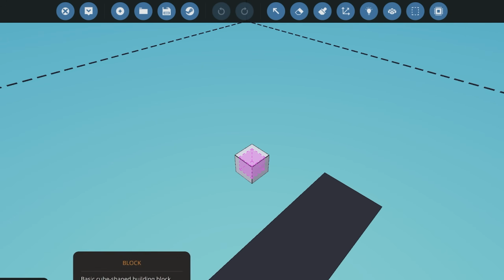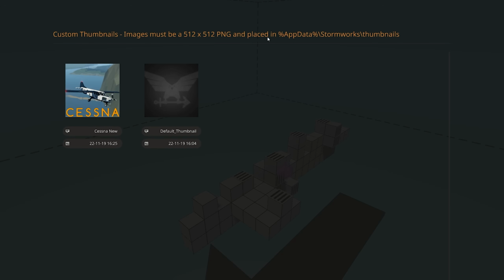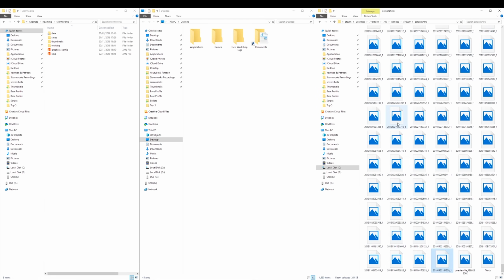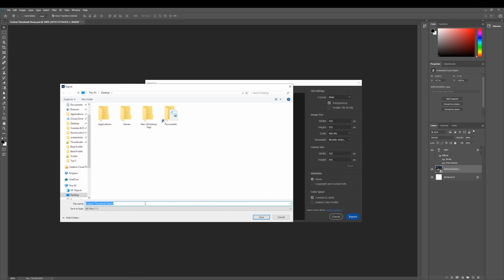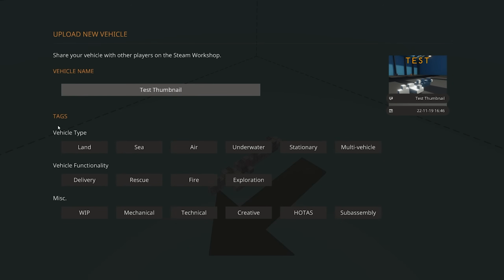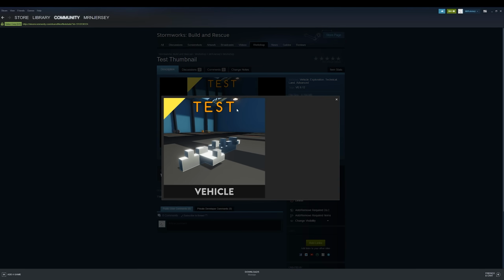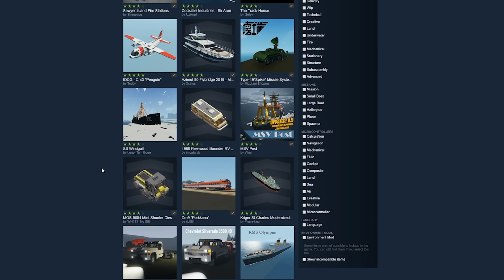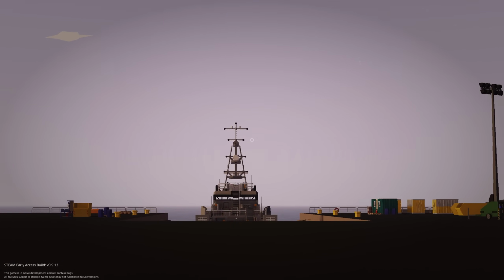Stormworks 0.9.13 Update (New Custom Thumbnails!!)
A quick video covering this weeks update along with the new features and some fixes.